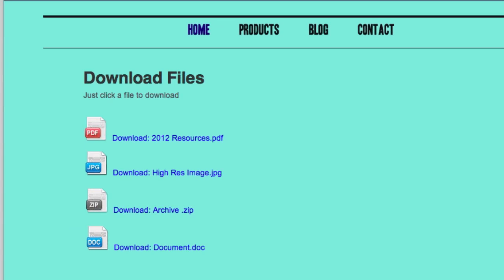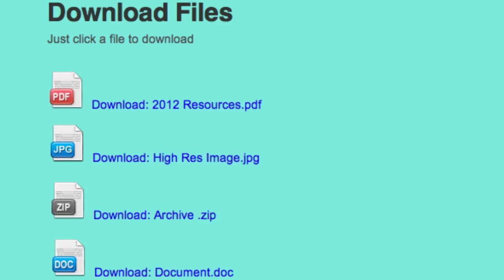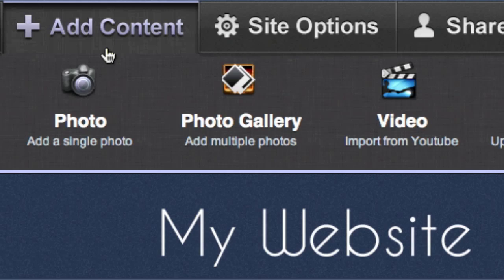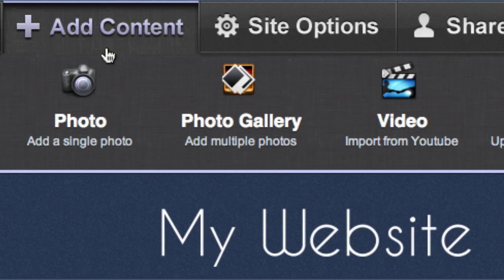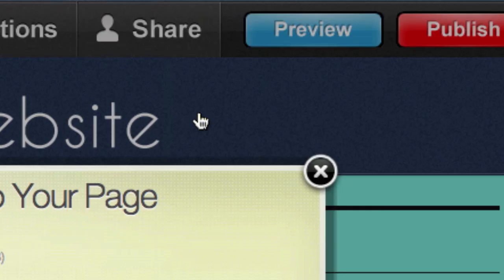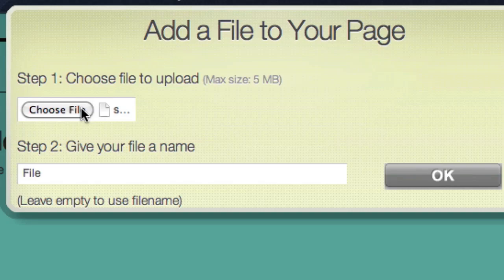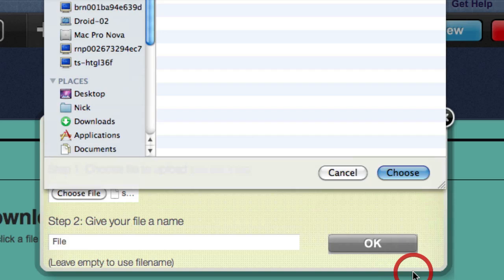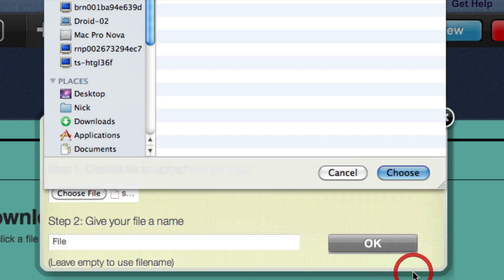How to Add a Downloadable File Your Website - LIFEYO Tutorial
Learn how to upload a file on your LIFEYO website!  Let your visitors download a PDF, Word, Zip file and more.

LIFEYO is an incredibly easy way to build a great website.